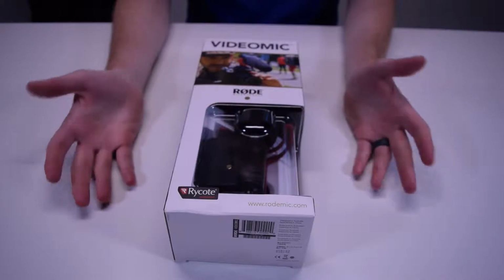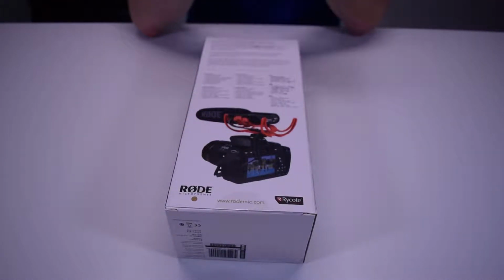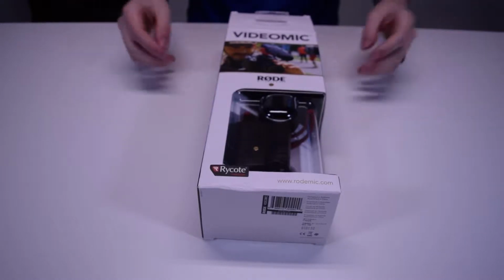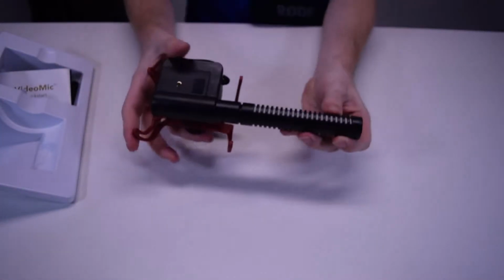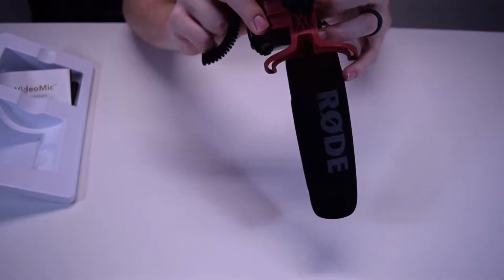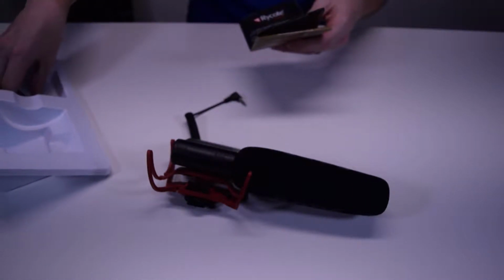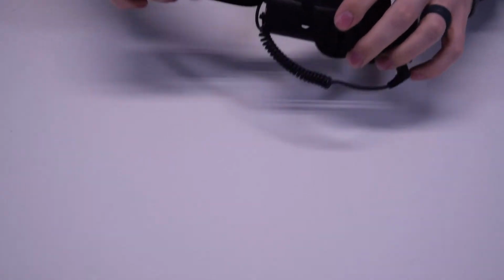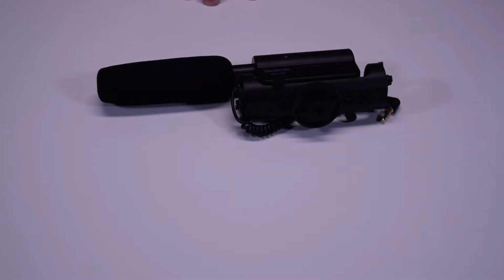Rode VideoMic Unboxing and Review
Unboxing and Review of the Rode VideoMic.

BitCoin: 1FFEYXbgroj7D41Q9pg9Qpq2maMBRCPHNK